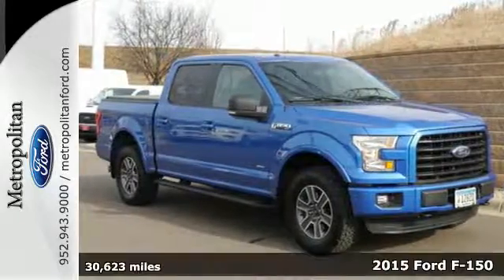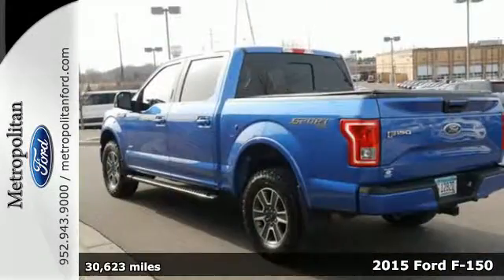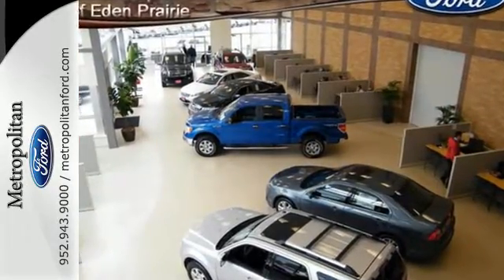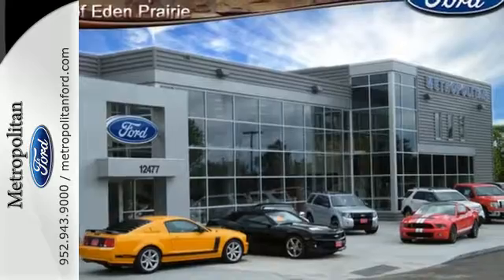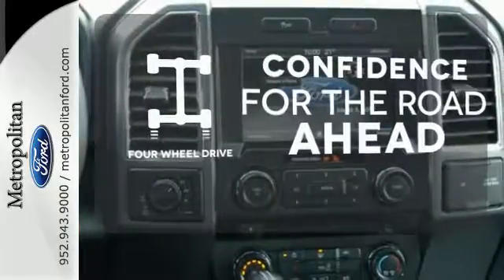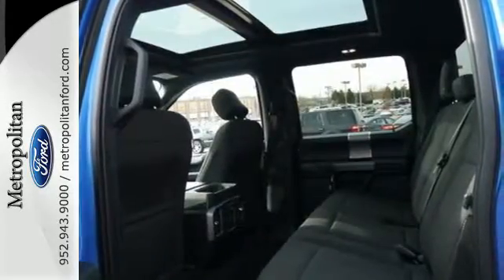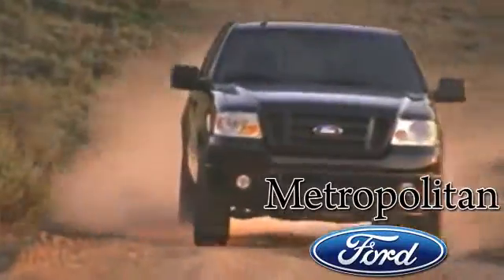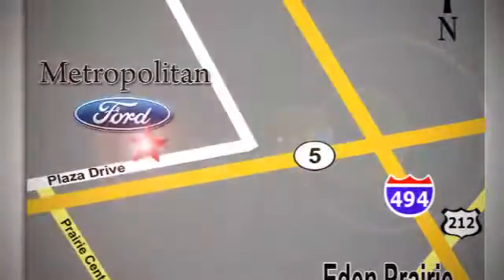Used 2015 Ford F-150 Minneapolis MN Eden Prairie, MN 174371C2 - SOLD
Year: 2015
Make: Ford
Model: F-150
Trim: 4WD SuperCrew 145 XLT
Engine: 3.5 L V6 Cyl.
Transmission: 6-Speed A/T
Color: Blue Flame Metallic
Interior: Black
Mileage: 30623
Stock #: 174371C2
VIN: 1FTEW1EG3FKE87059
XLT trim, Blue Flame Metallic exterior. FUEL EFFICIENT 23 MPG Hwy/17 MPG City!, $3,300 below NADA Retail! CARFAX 1-Owner. iPod/MP3 Input, Bluetooth, CD Player, Aluminum Wheels, 4x4, Flex Fuel. CLICK ME! KEY FEATURES INCLUDE: 4x4, Flex Fuel, iPod/MP3 Input, Bluetooth, CD Player MP3 Player, Keyless Entry, Privacy Glass, Steering Wheel Controls, Child Safety Locks. EXPERTS RAVE: Everything in the interior is ergonomically designed in such a way that there's a padded armrest exactly where you'd want it, and frequently used controls are located right where your hand would instinctively reach for it. -Edmunds.com. Great Gas Mileage: 23 MPG Hwy. AFFORDABILITY: Approx. Original Base Sticker Price: This F-150 is priced $3,300 below NADA Retail. MORE ABOUT US: Metropolitan Ford Of Eden Prairie in Eden Prairie, MN treats the needs of each individual customer with paramount concern. We know that you have high expectations, and as a car dealer we enjoy the challenge of meeting and exceeding those standards each and every time. Allow us to demonstrate our commitment to excellence! Pricing analysis performed on 3/1/2017. Fuel economy calculations based on original manufacturer data for trim engine configuration. Please confirm the accuracy of the included equipment by calling us prior to purchase.

Address:
12477 Plaza Drive